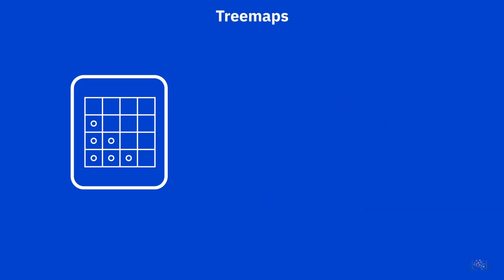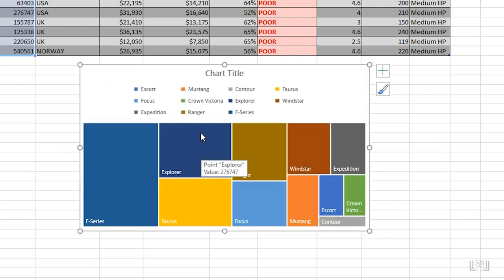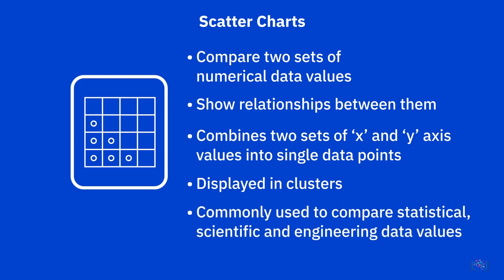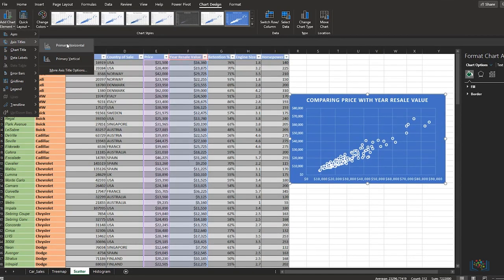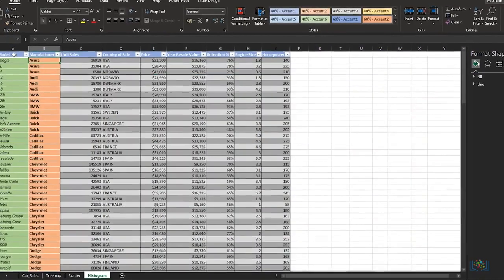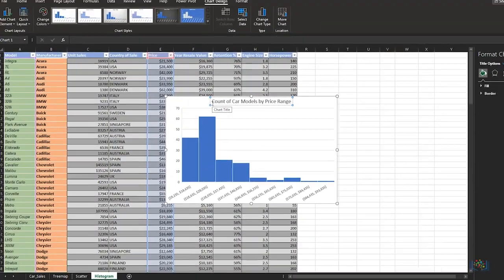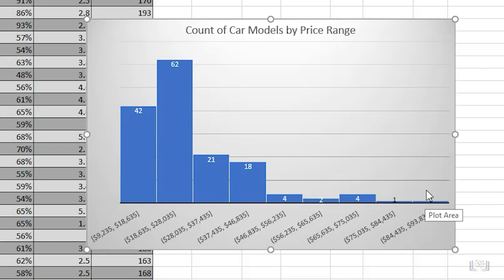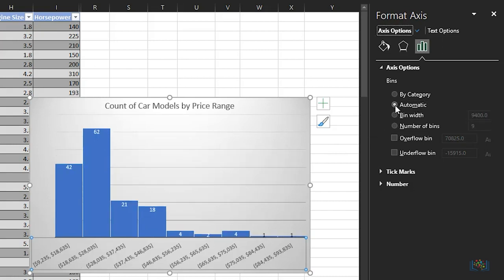Creating treemaps, scatter charts & histograms in Excel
Each of these chart types serves a unique purpose & helps display data in a way that's easy to interpret.

*Pro Tips:*
   - Treemaps are great for visualizing large datasets with many categories, allowing you to quickly identify the largest contributors.
   - Scatter charts work well for understanding correlations between 2 data points. Look for clustering or outliers.
   - Histograms help analyze the distribution of your data, ideal for understanding the spread & concentration of values.

These charts allow for more specific data analysis, making it easier to uncover patterns & insights.